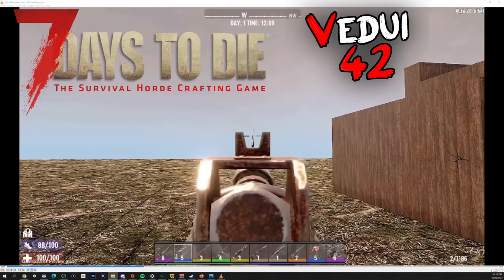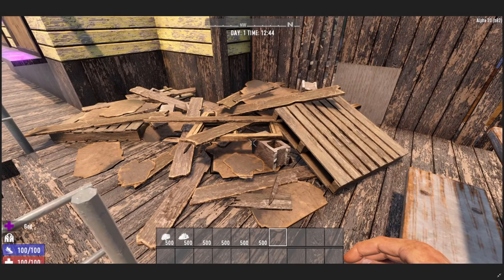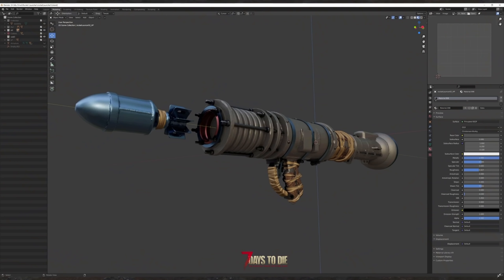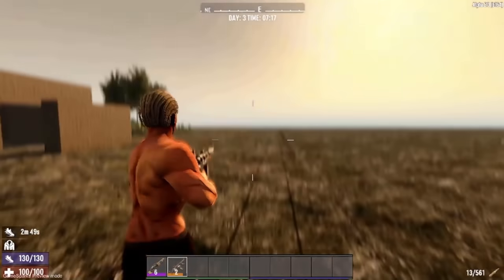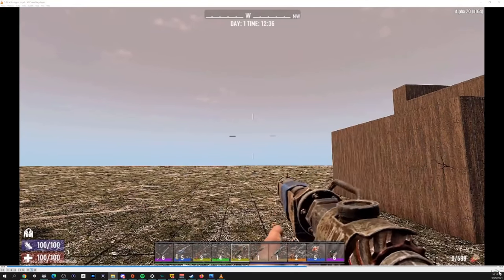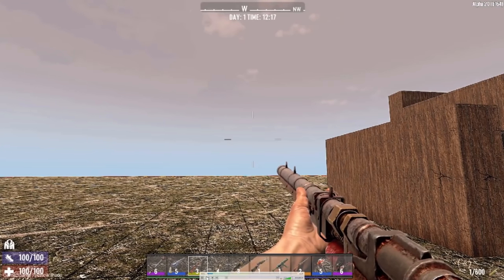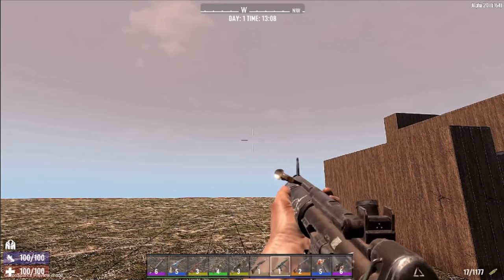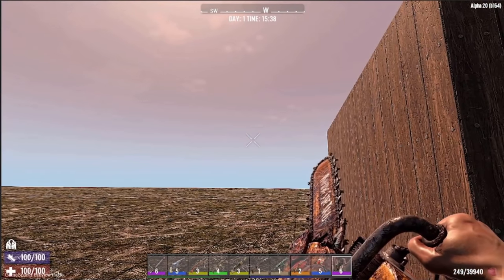Alpha 20 - 150+ UPDATES! Condensed Dev Stream #4 - 7 Days To Die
The Alpha 20 7 Days To Die Environment Art, Character and Weapon animation stream was CRAZY! So much information, I counted up 150+ pieces altogether and then some! I capture here here in a super condensed version letting you sample it all in just over 13 minutes!

This video took hours of time! Hope ya enjoy!